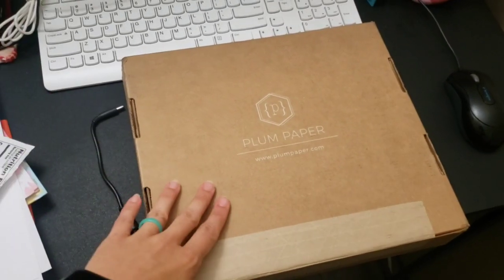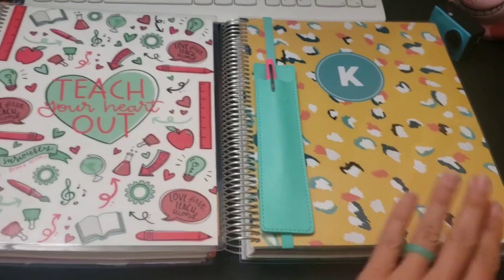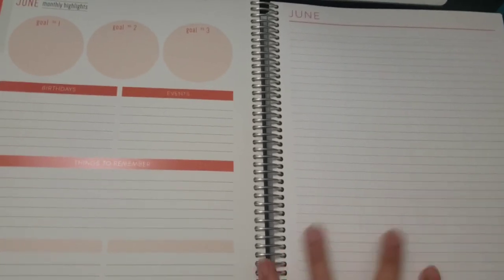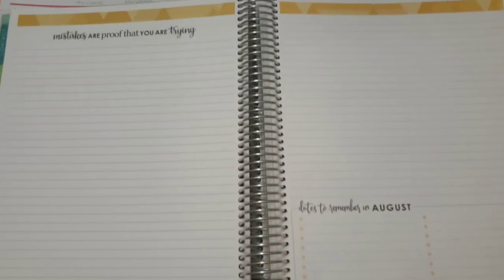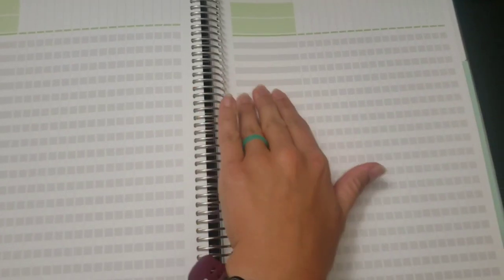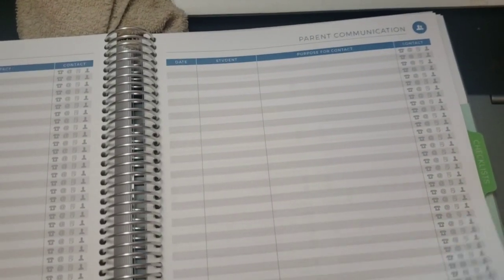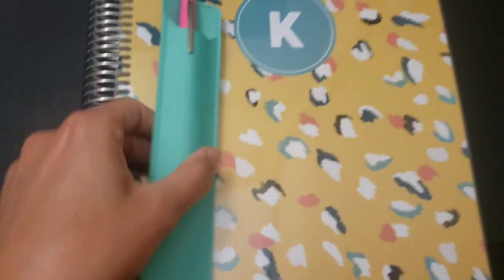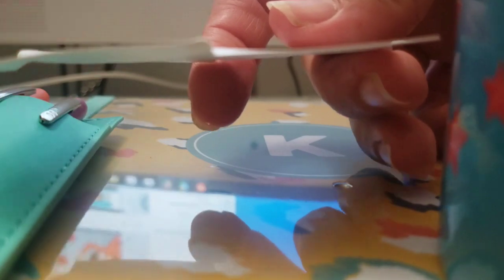Plum Paper Teacher Planner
In this video I will show you my new Plum Paper Teacher planner. I will compare it to my Erin Condren planner from last year.

Looking for a plum paper planner?

TEACHER | VLOGGER | TPTER |